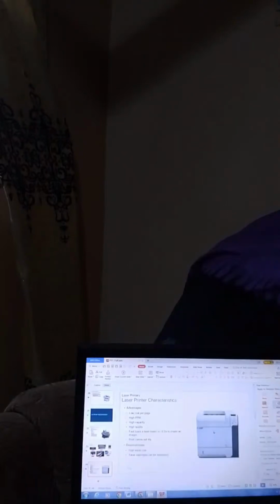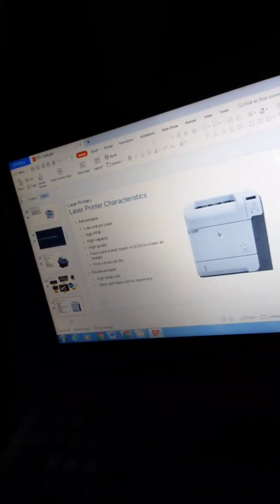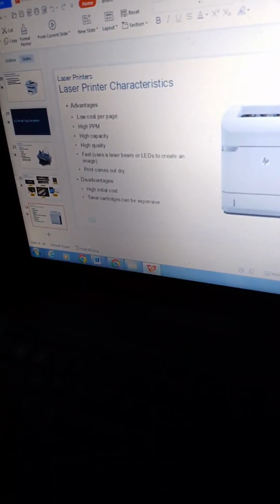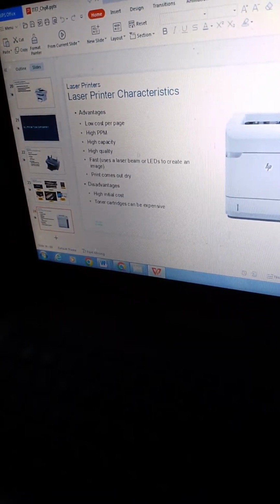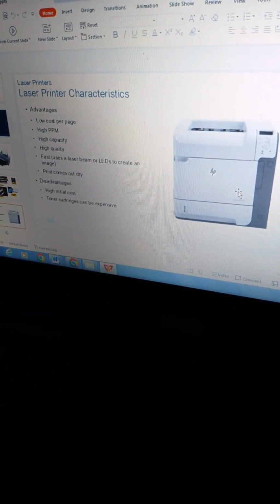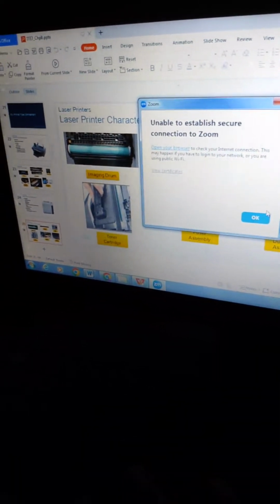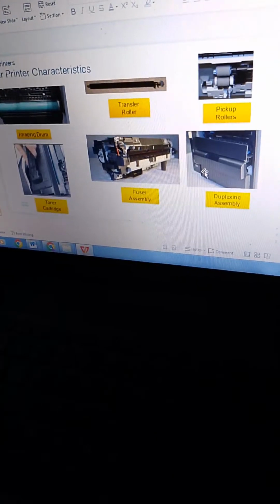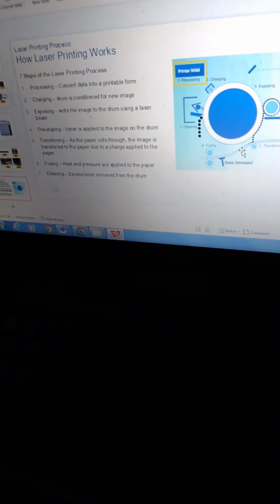PRINTERS AND PRINTER MAINTENANCE || CISCO IT Essentials Chapter 8 Lecture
This lecture gives information about the various printer types. Characteristics of inkjet, laser, thermal and impact printers. Applications of virtual printers and cloud printing.

Parts and uses of 3D printers explained.